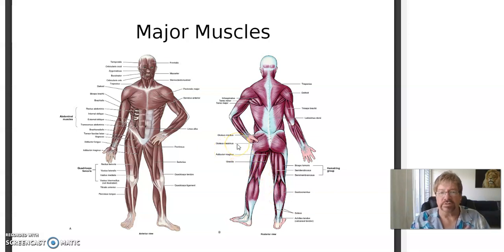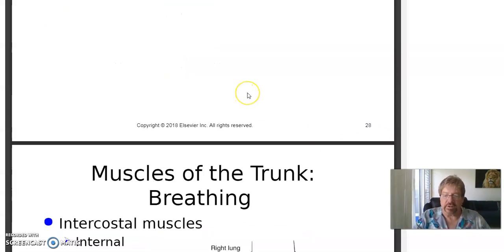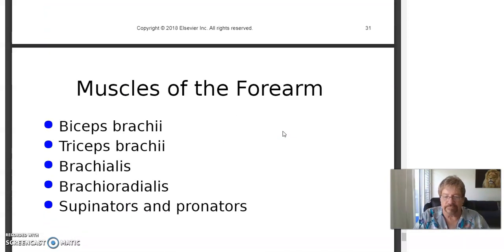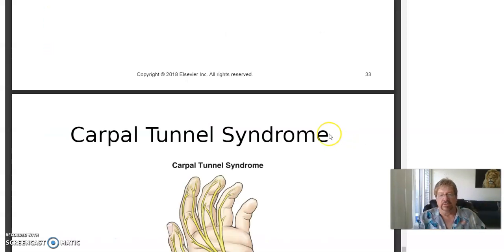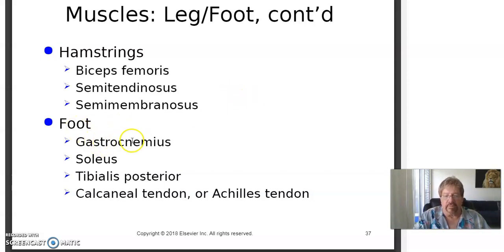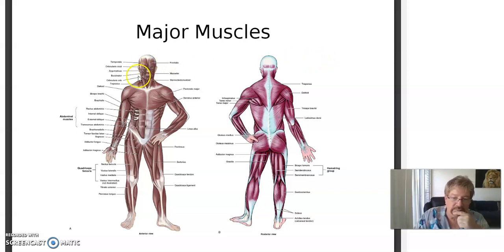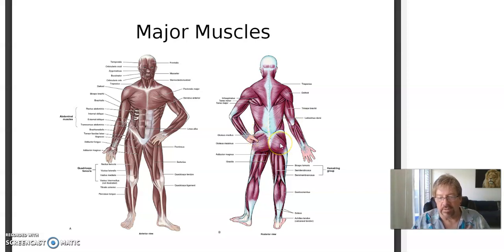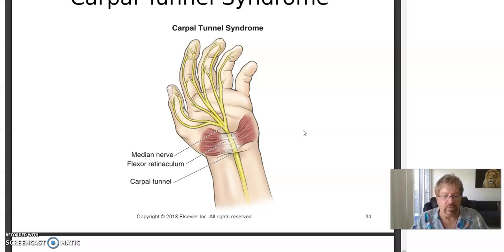Muscles part 2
Just like the sign says, Muscles part 2.